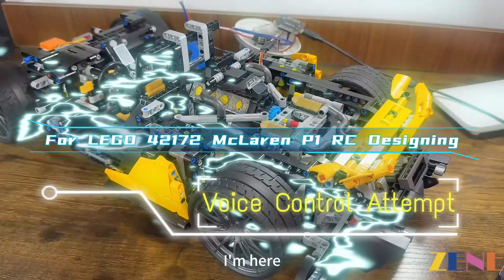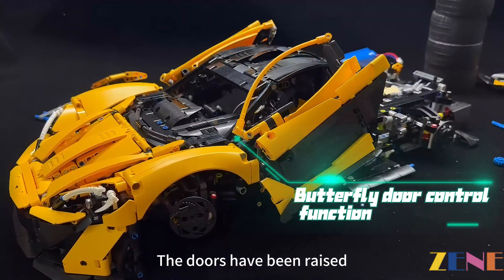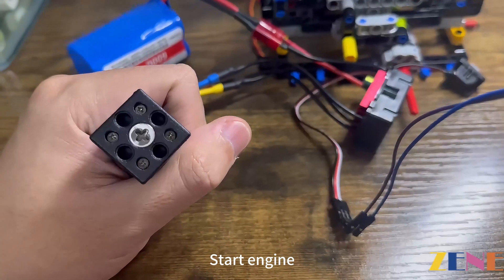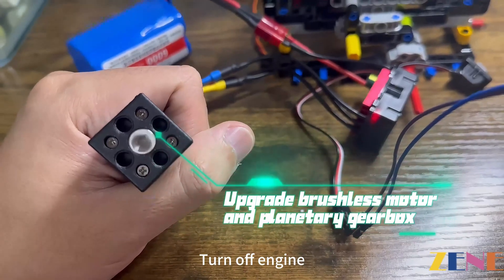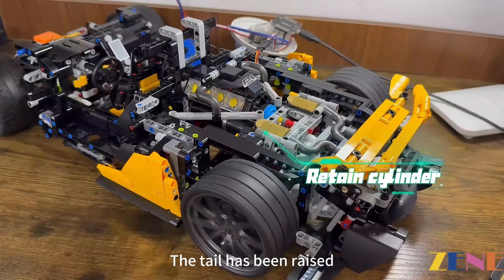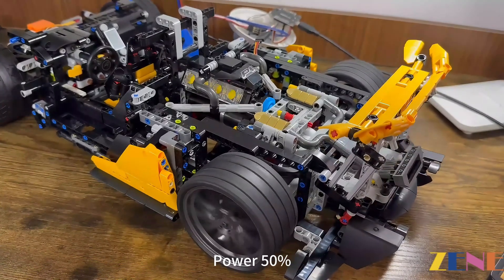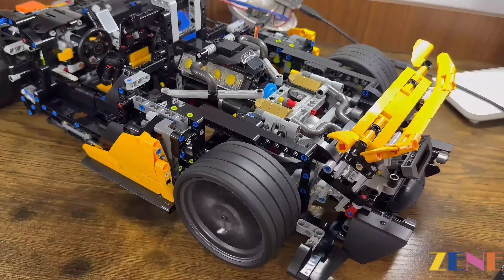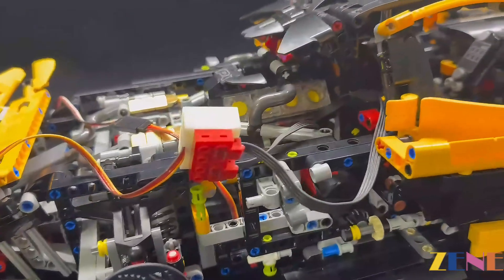37km/h+ LEGO McLaren P1 #42172 RC High Performance Brushless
In the high-performance version design of this brushless motor, we interestingly introduced voice control. In the future, we are considering launching a voice control module, but of course, this requires more diverse application scenarios to make everything cooler

ZENE Bricks Super Power Functions Kit for motorizing LEGO McLaren P1 #42172. The high-speed brushless motor ensures maximum speed and professionally modified for optimal performance, advanced remote control, immersive operation this kit is the perfect choice for LEGO Technic fans RC solutions at the racing level.

Top speed exceeds 60km/hr. Average speed can reach 40km/hr.
Smooth remote control butterfly door & tail lift.
After high speed, the structure remains stable and will not be affected.
 600 meters anti-interference.
Latency average about 100ms
Alloy wear less than 0.1%
Born for high speed and professionalism.
Detailed building block step diagram instructions. Novices can easily complete the modification.
Full charge about 15 minutes run. If full high-speed operation about 10 minutes.
 Unable to retain the original car gearbox and piston cylinder (original parts cannot support such high speed).
If you concerned about whether to disassembly the already built set. This change only involves the chassis parts. The completed part can only be partially disassembled.
An exclusive solution, exciting gift, featuring brushless motors for rapid power modification and super high speed. Complete your build with this must-have kit for a uniquely premium experience.